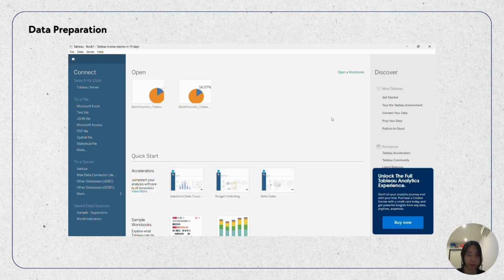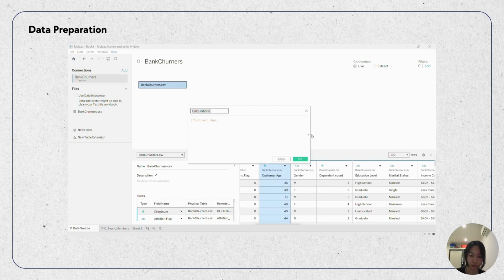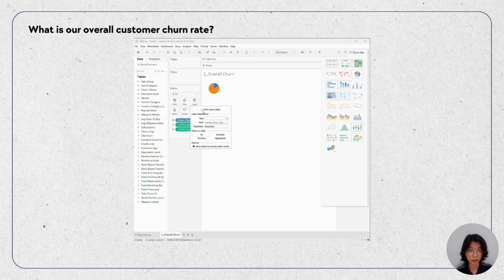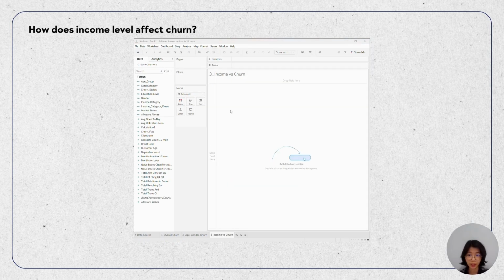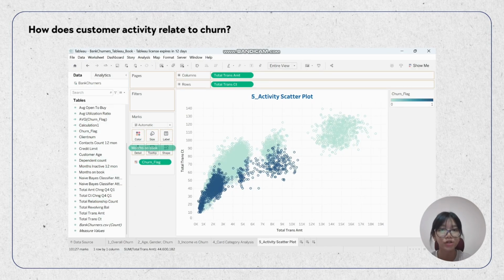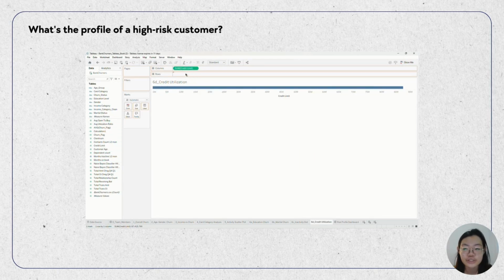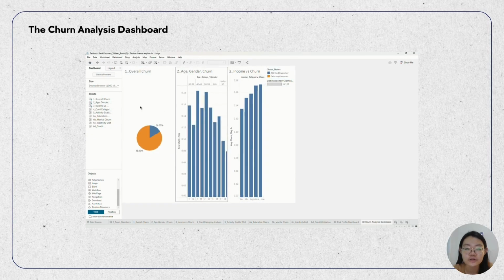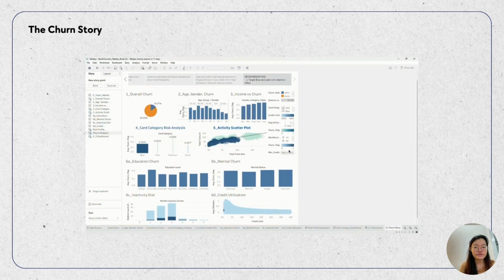Video BankChurners Dashboards by 25261 GROUP 9 SECTION 2 Data Analytics for Organization